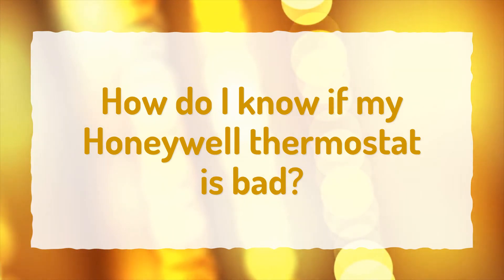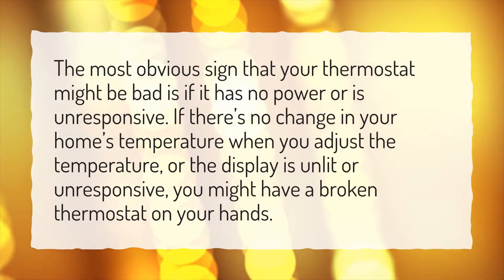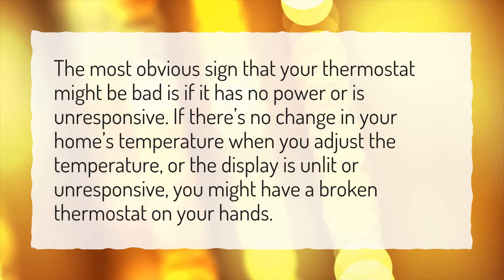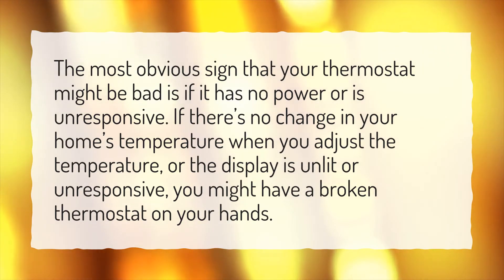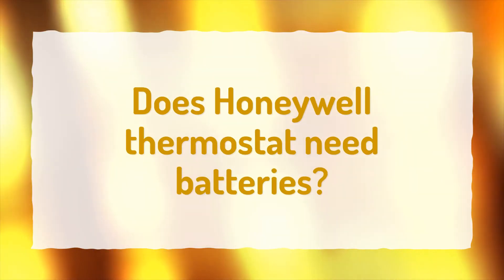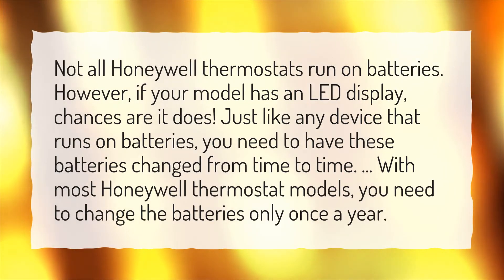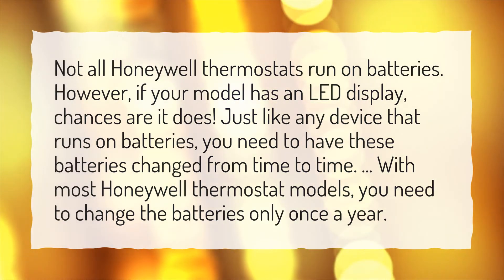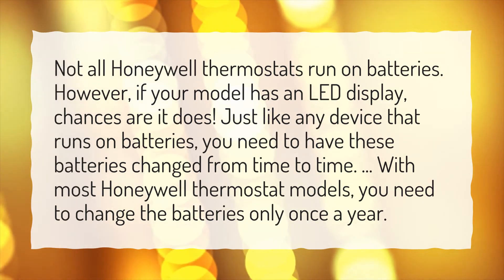How do I know if my Honeywell thermostat is bad?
More About Honeywell Thermostat Not Working • How do I know if my Honeywell thermostat is bad?